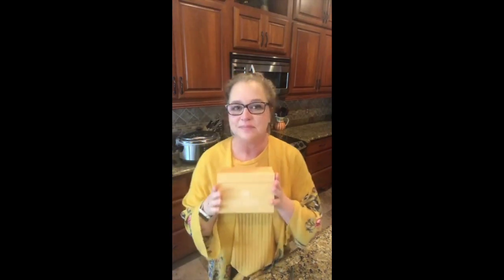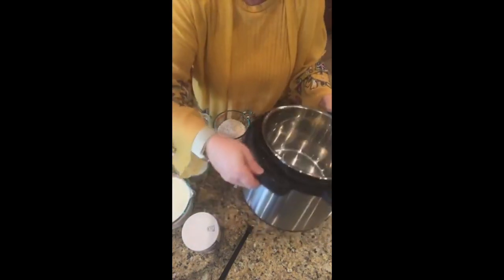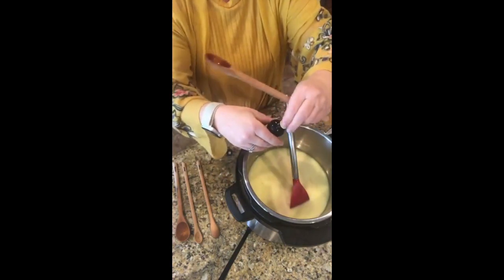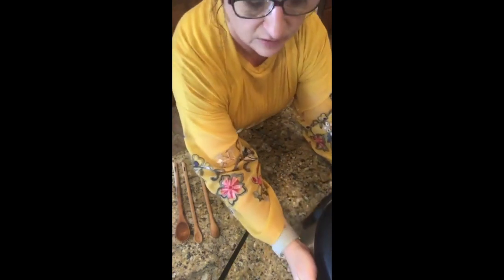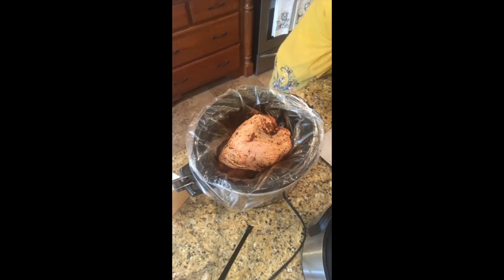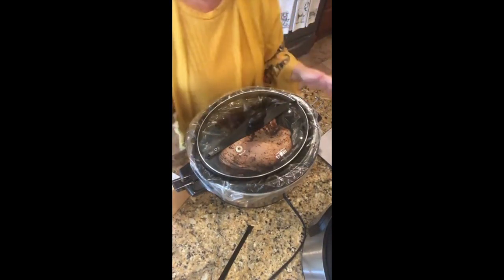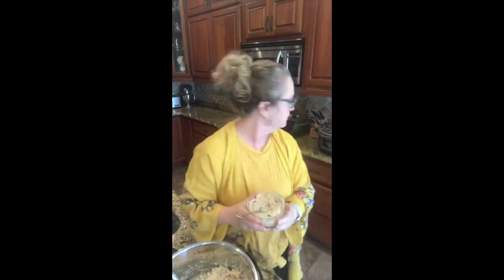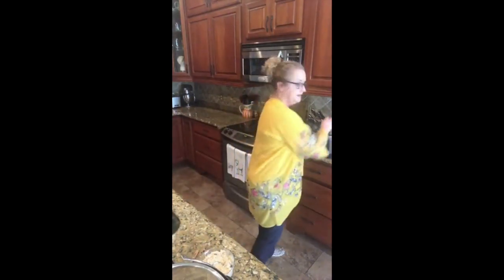Slow Cooker Barbecue Turkey Breast & Instant Pot Rice Pudding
Crocktober is HERE!

Starting Oct. 5th, I'm challenging you to join me and make dinner in Mrs. Potts (aka your crockpot or slow cooker) every single day Monday-Friday for 4 straight weeks  – making slow cooker meals each day.

We'll be using all recipes from the Slow Cooker Meal Plane! (Don't worry – if your recipe box doesn't arrive by the start of the challenge you can always use the Free Digital copy that's included) 🙂